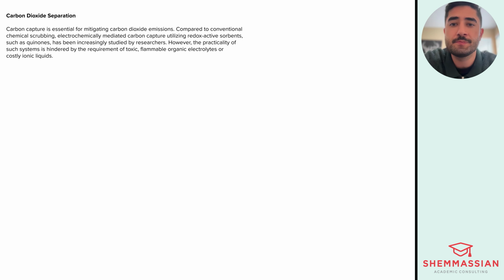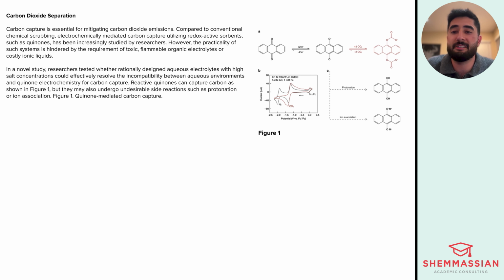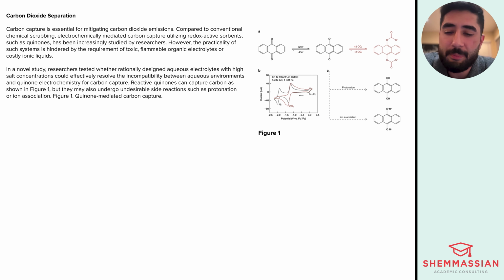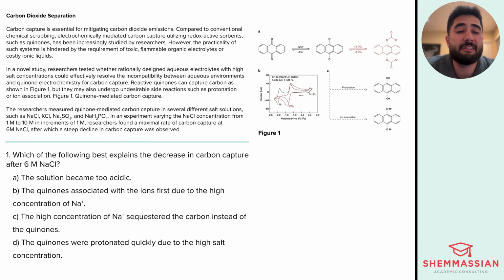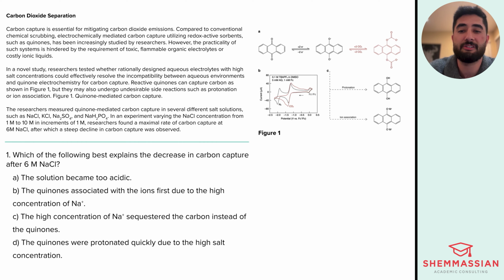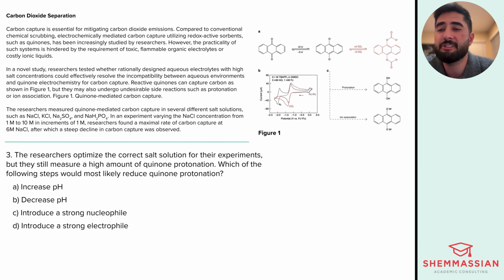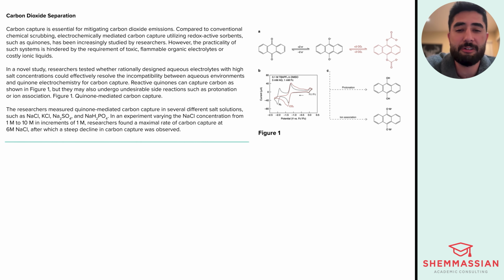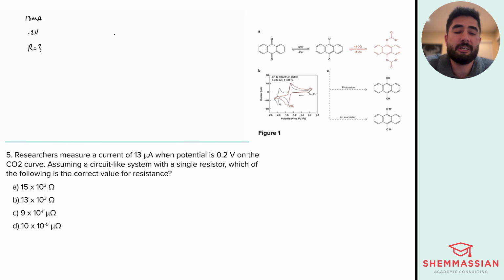How to Ace the MCAT: Watch this expert strategy for Chem/Phys passages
In this MCAT Practice Passage about Carbon Dioxide Separation, we demonstrate an expert approach you can adopt when tackling similar passages on your test day.

TIMESTAMPS:
00:00 - Intro
00:32 - Passage 1 Text
10:55 - Question 1
16:28 - Question 2
17:24 - Question 3
19:46 - Question 4
21:35 - Question 5
 25:25 - Final Thoughts

Who we are:
Shemmassian Academic Consulting (SAC)
For over two decades, our team of admissions experts has helped thousands of students get into top medical programs including Harvard, Mayo, and UCSF. SAC has been featured on The Washington Post, US News and World Report, and NBC.